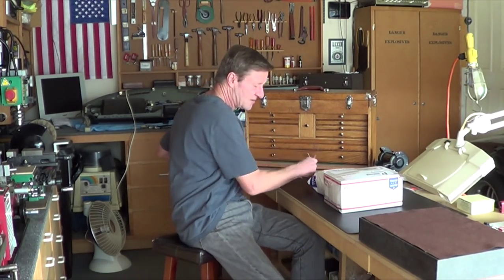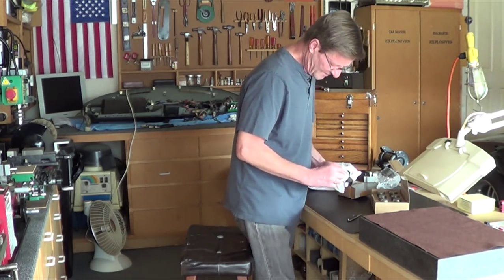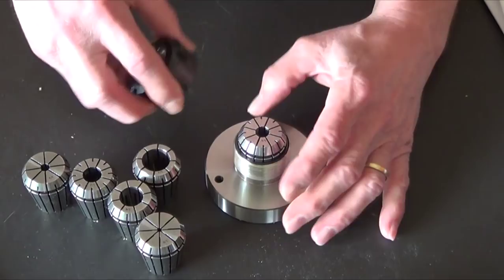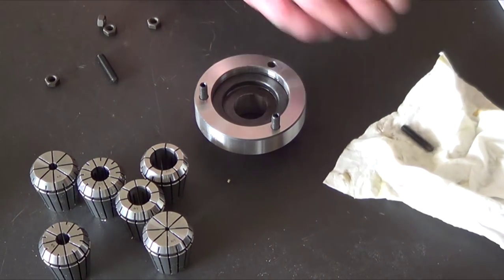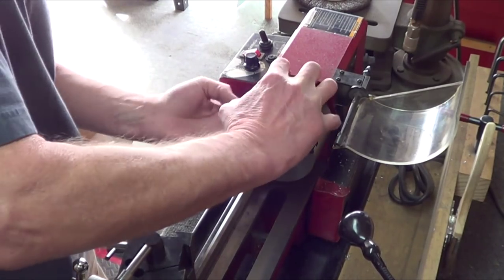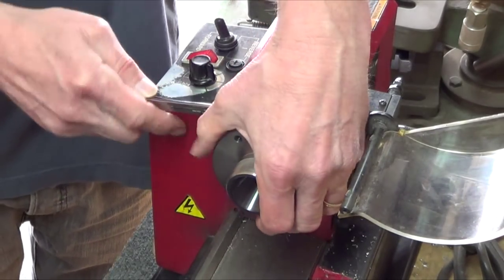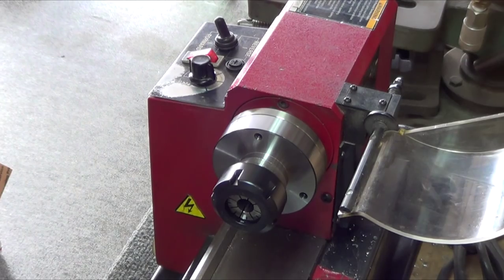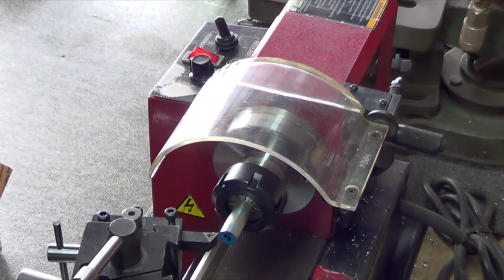New Shop Toy Video #36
Here is the unveiling of a new LMS toy... The steel plugs mentioned remove vibration and forgot the lathe head behind the chuck is machined for MT-3, I had verified it.